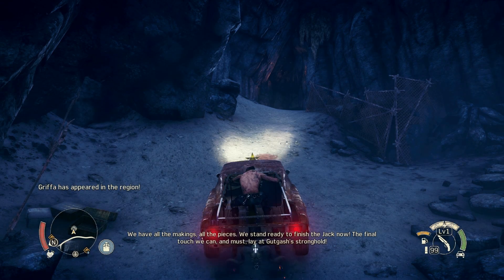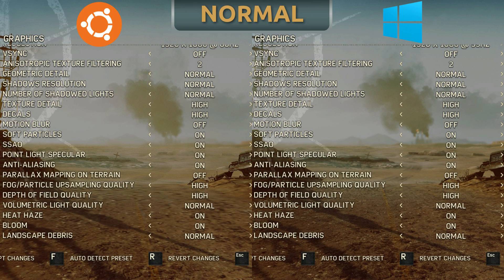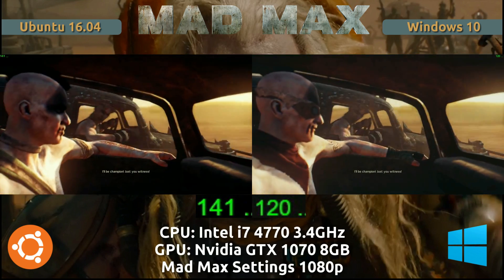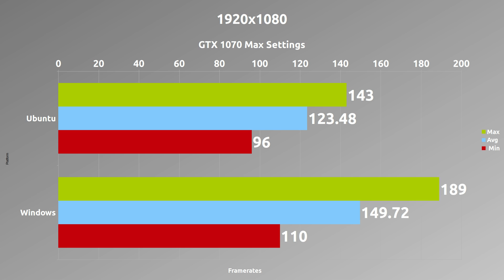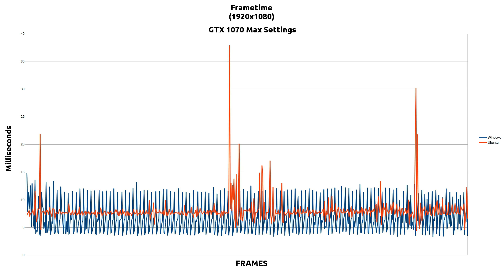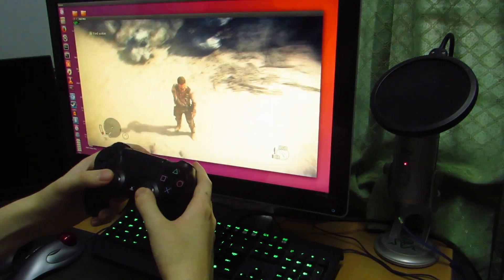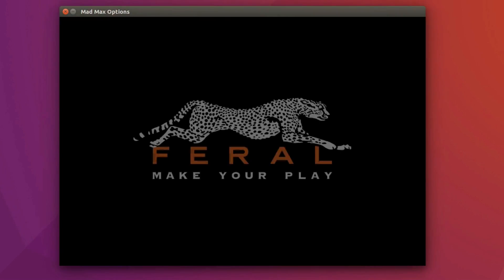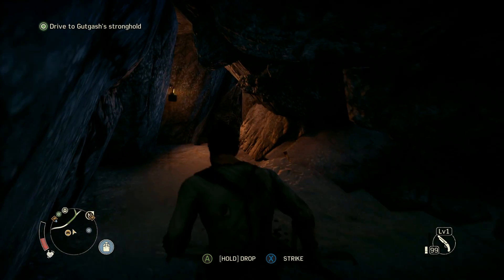Ubuntu 16.04 VS Windows 10 : Mad Max on a GTX 1070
In this video, I take a focused look at the Linux port of Mad Max from a technical and performance aspect.

Timeline links:
1. Intro 0:00
2. Loading times 0:18
3. CPU and RAM usage 0:39
4. Graphics settings 0:53
5. Image quality 1:14
6. Side-by-side MAX 1080p 1:33
7. Graphs 2:33
8. Frametime 3:19
9. Save files 3:44
10. PS4 Dualshock4 controller 4:09
11. Xbox 360 controller 4:24
12. Summary pros and cons 4:38
13. Recommended alternative videos 5:41

I used the following Nvidia drivers throughout this video, unless specified otherwise:
Ubuntu with 375.10
Windows with 375.70

Mad Max is running with DirectX11 in Windows, and on Linux it looks like it's running an OpenGL 4 context.

On Windows, power settings are set to High Performance. On Ubuntu, cpufreq is also set to Performance.

On Ubuntu and on Windows I utilized the Steam FPS counter to ensure that it calculated the frames the same way.

To collect the frametimes and frame logs, I used GLXOSD v3 on Ubuntu and FRAPs on Windows.

I hope I have not made any mistakes. I took about 3 days to make this video. The tests were redone a number of times to try and normalise the results in the graph as much as possible.

Please feel free to share your experience in the comments below, but I do ask that you at least run through the same settings in the benchmark as I have to keep your experience as close as 1:1 to that of my own.

This video is recorded at 1080p 60fps. I used the Blackmagic Intensity Pro 4k capture card externally here, so there is NO performance loss on either system due to recording.

If you love action games, enjoy third person open world goodness and enjoyed the Mad Max movies, then Mad Max is a must get for your Linux gaming library!

Video recorded using:
Media Express
Blackmagic Intensity Pro 4k
Audacity 2.1.2

Video edited using the following software:
KDENLIVE 16.11.70
GIMP 2.8.16

myromance123

About me:
I'm just a Malaysian, who loves Ubuntu and Linux, and more so gaming!